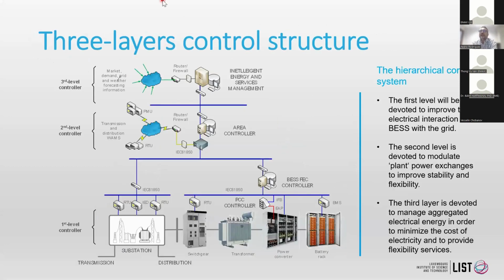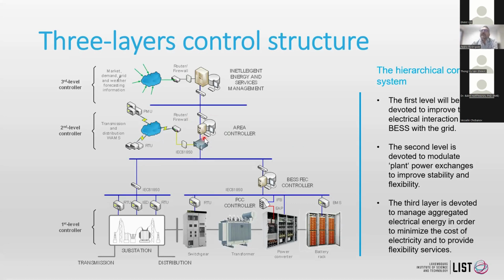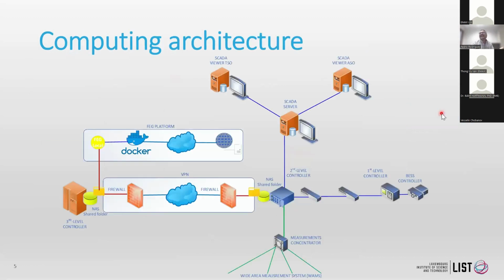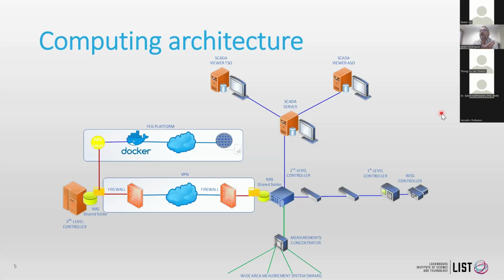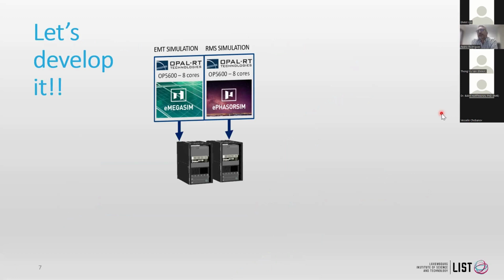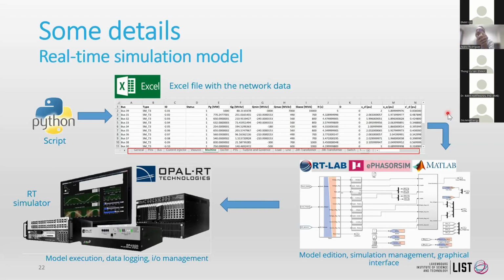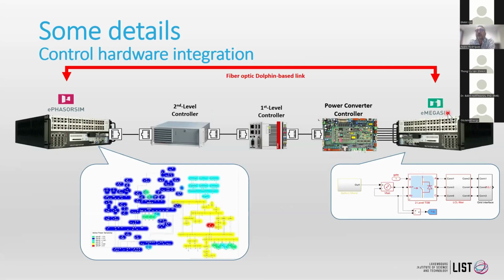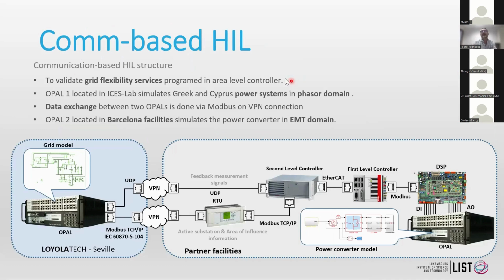08 FLEXITRANSTORE Final Workshop template WP10 LIST Pedro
Three-layer control design of real-time hardware-in-the-loop power system simulation platform Computing and Control Laboratory to simulate real-time system behaviours with flexibility. Prof Pedro Rodriguez (LIST)